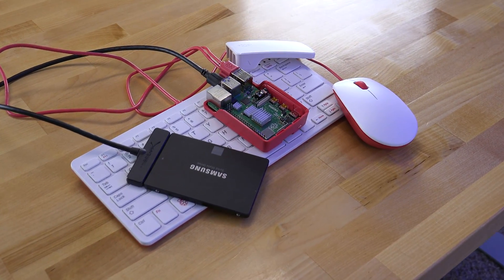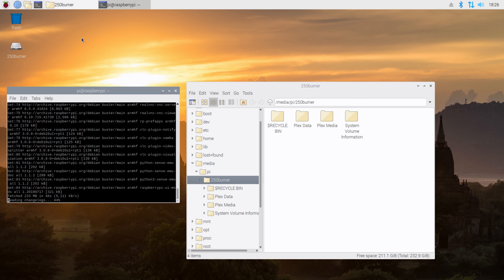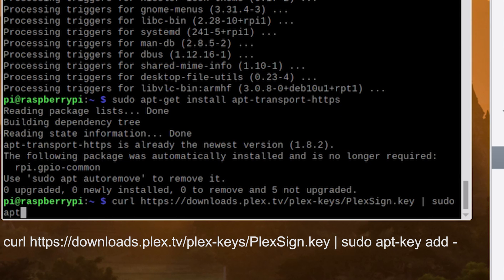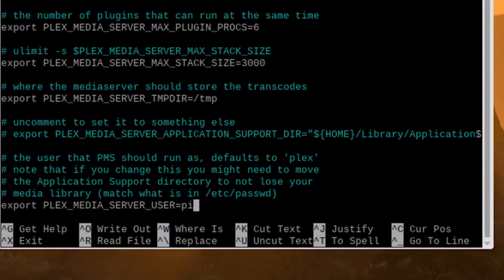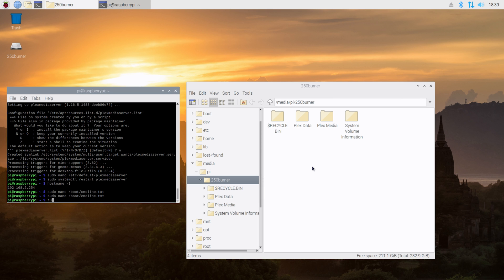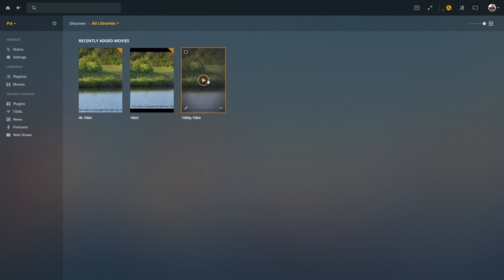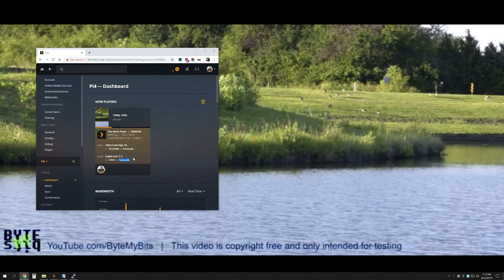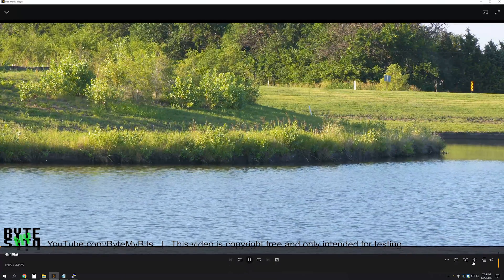Plex Server on a Raspberry Pi 4!? (how to)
The Raspberry Pi4 (with 4GB RAM) can run a Plex Media Server , but how well?